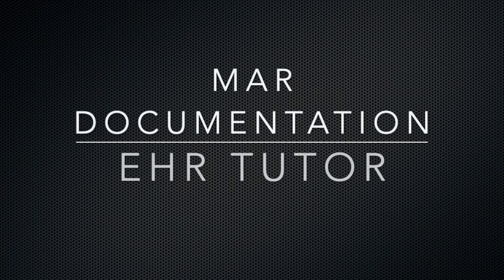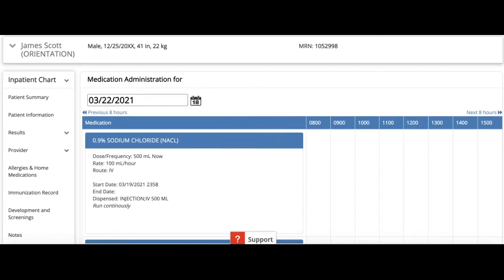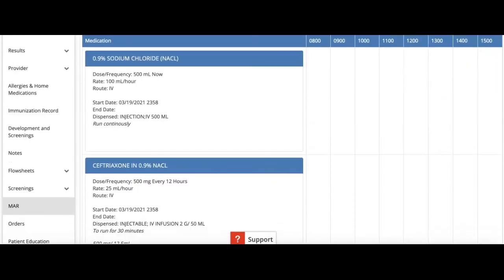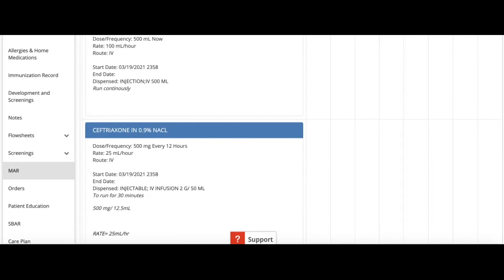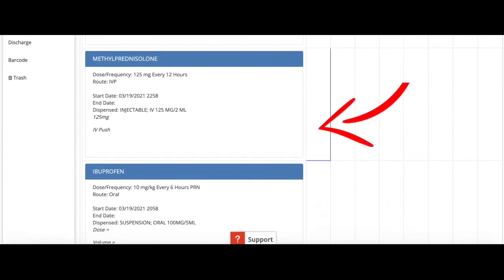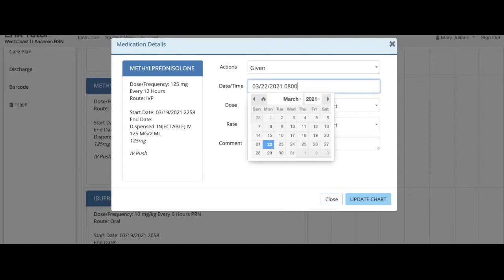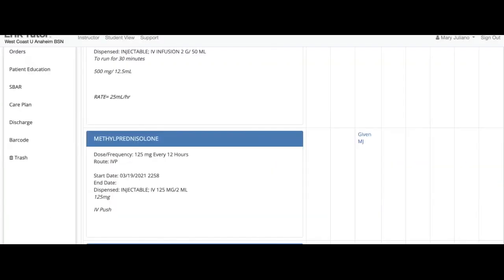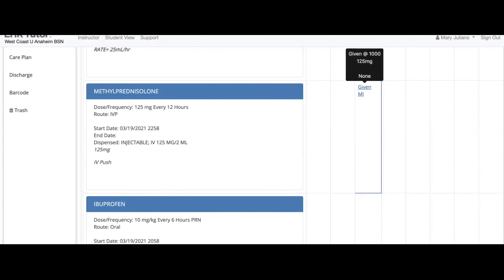EHR Med Admin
This video will briefly tell you how to document medication administration on EHR Tutor.